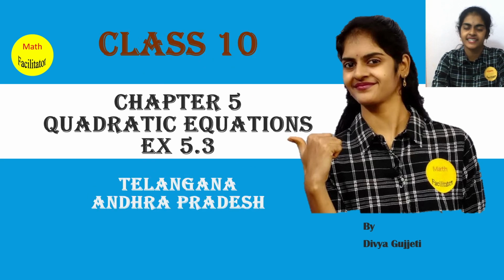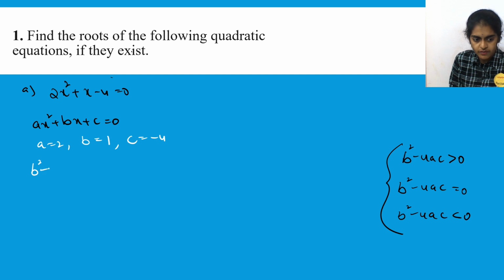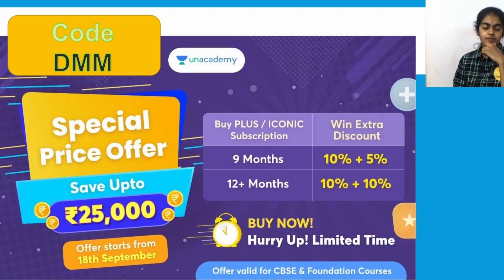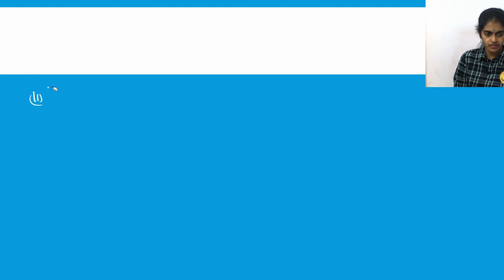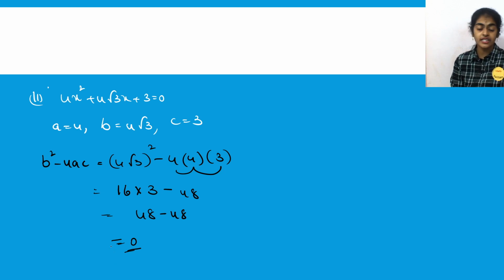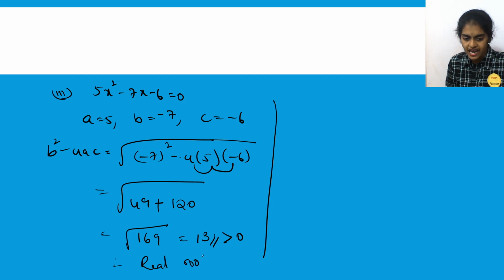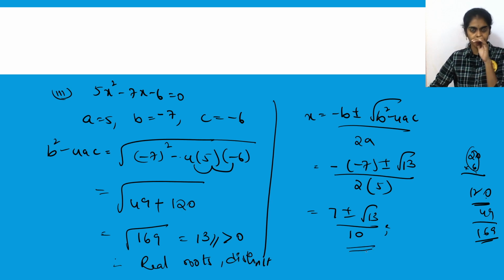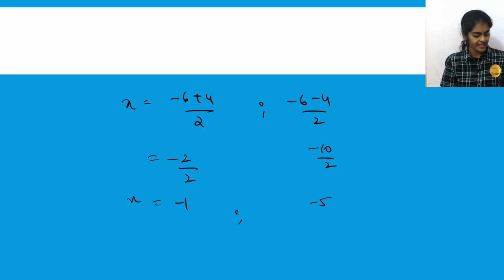Class 10 Chapter 5 Quadratic Equations Exercise 5.3 | Telangana| Andhra Pradesh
📢📣 First time ever, PRICE DROP for K12 categories! 📢📣

Introducing Special Price Week from 18th September, 12 PM

18th September onwards for the 1st time ever we are offering special discounts on our platform for learners on all the subscriptions with duration of 9 months and above across all categories 💥💥

Code to enroll : DMM

Code to unlock free classes  : DMM

Use Code : DMM to unlock the free class